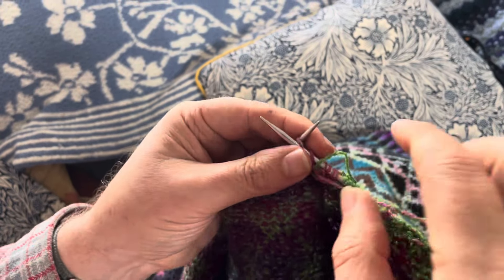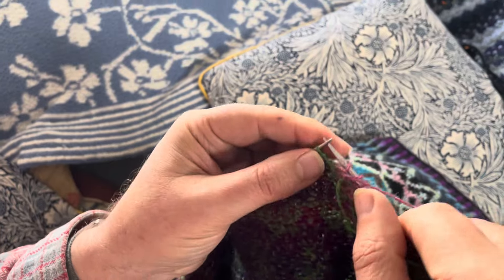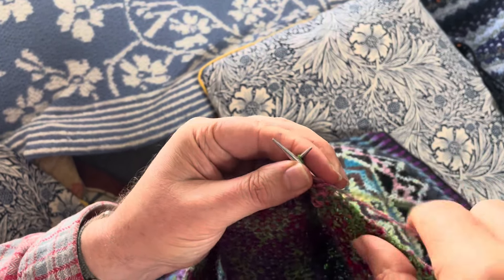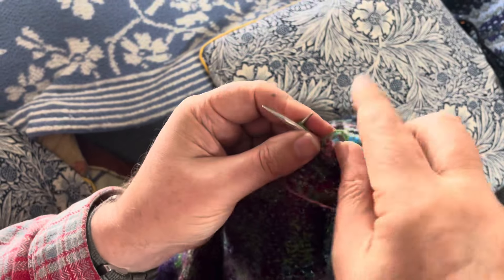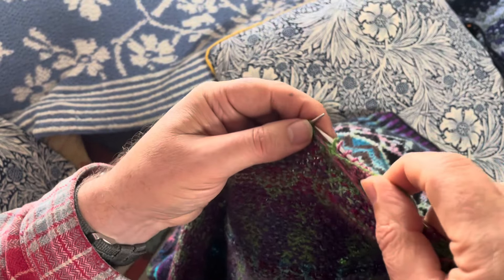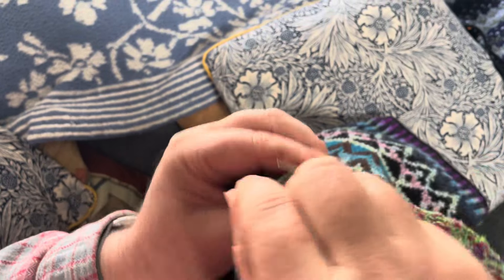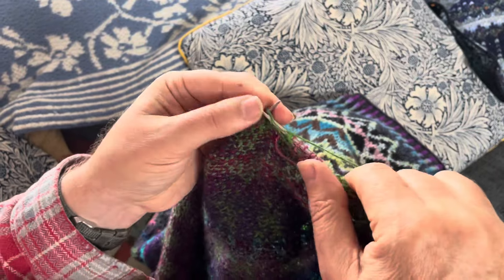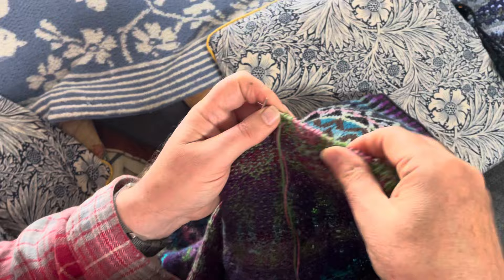The Knitting man knits Vlog #8 No floats method purl side Carrying colours in Stranded knitting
The knitting man shows his techniques for no floats carrying colours in stranded colour work knitting